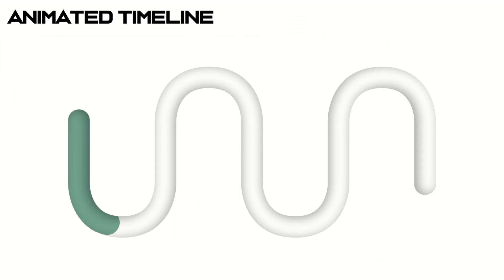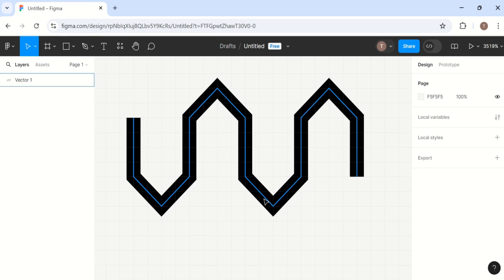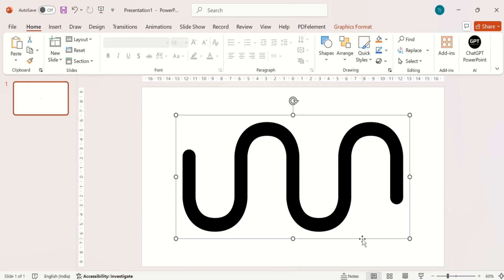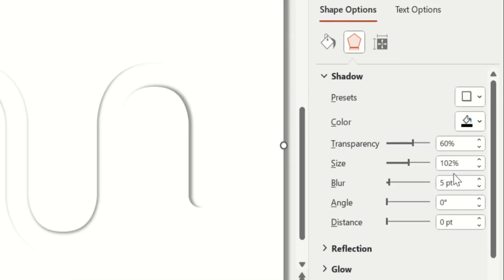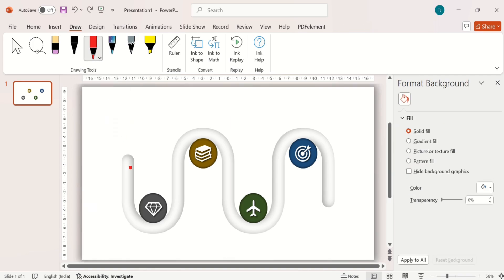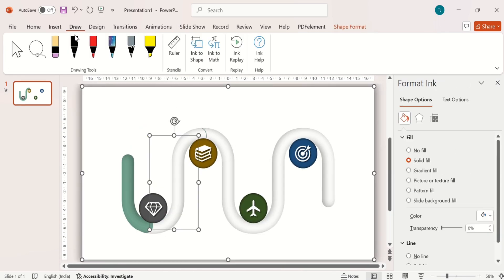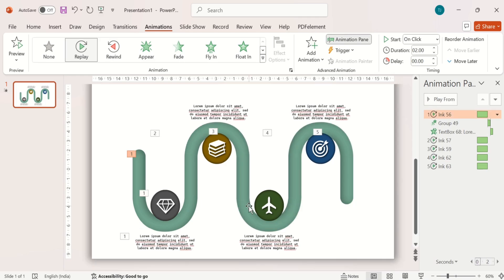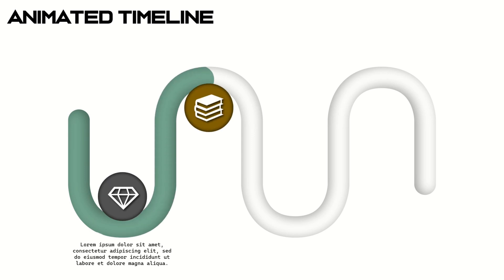Create a STUNNING Animated Roadmap infographics in PowerPoint 😍 | Step by step Tutorial | PPT TIPS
Hello everyone! Master the Art of Eye-Catching Tube Pointer Infographics in PowerPoint! 🌟
Are you ready to elevate your PowerPoint presentations with stunning and professional infographics? In this tutorial, we'll guide you step-by-step to create captivating Tube Pointer infographics that will wow your audience! 🎨📊

✨ What You'll Learn:

How to design eye-catching circular pointer charts from scratch
Tips and tricks for using PowerPoint tools effectively
Enhancing your charts with colors, icons, and animations
Practical examples and creative ideas to inspire your next presentation
Whether you're a beginner or an experienced PowerPoint user, this tutorial will help you transform your data into visually appealing infographics that stand out. Don't miss out on making your presentations unforgettable!